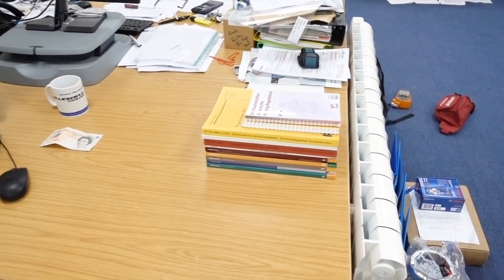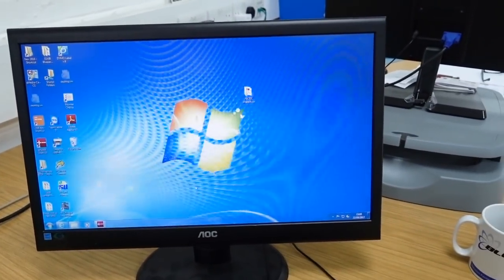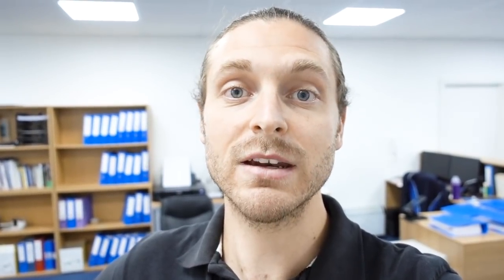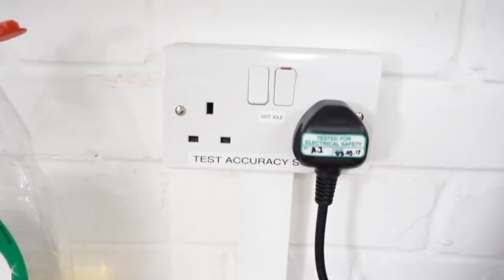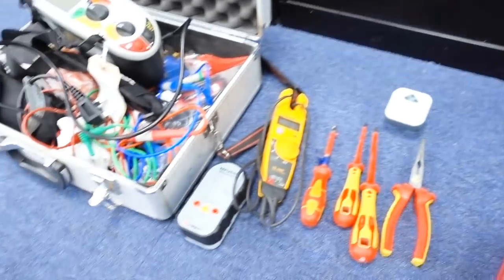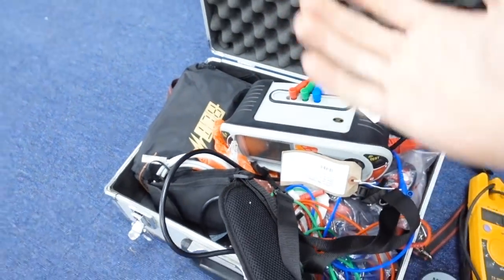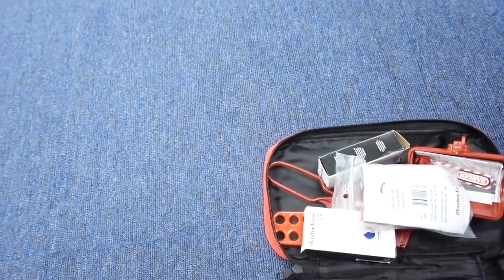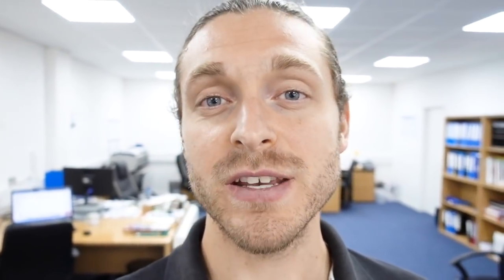NICEIC ASSESSMENT PREPARATION | TIPS AND HACKS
In this video I show you a guide on the NICEIC technical assessment and tips and hacks on preparation.

If you become a NICEIC domestic installer or approved contractor, you will undergo an inspection by the NICEIC where an area engineer visits your head office or home.

Being fully prepared for your assessment is the key.

By being organised, helps the area engineer in performing their task more efficiently.

This means you can ask your own questions about technical standards, industry best practice and advice on how the NICEIC can support you in your business.

General advice about how to prepare for your assessment:

Office premises - usually the Area Engineer will need to see your office, whether this is within your home or a seaparate business address.
Office procedures and paperwork - usually checked whilst at your office. Ensure that all relevant policies, procedures and insurances are documented and readily available to show the Area Engineer.
Installation records - including installation certificates raised against completed work including building regulations notifications (where applicable).
Technical qualifications - of the nominated Qualified Supervisor are also checked as part of the office assessment.
Technical reference documents - ensure these are up to date and readily available for access.
Test instruments and leads - ensure that these have up to date service records, accuracy logs and are available on the day of assessment for use.
On site work - ensure that there is suitable work for the Area Engineer to inspect. This includes checking that access on the required day is possible.

FEATURES

Product Reviews
Videos / Vlogs
Advertising

MUSIC